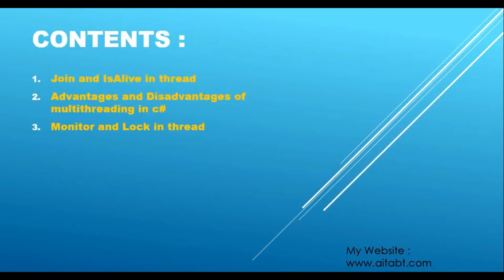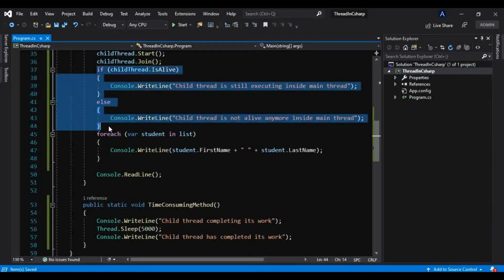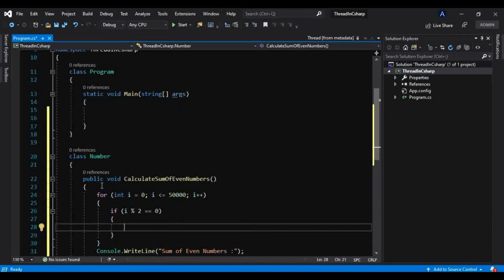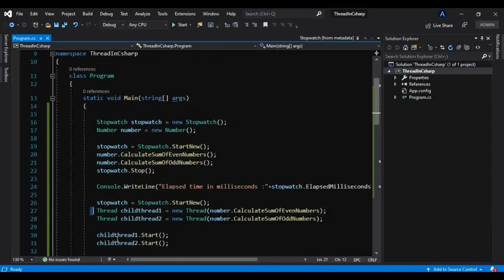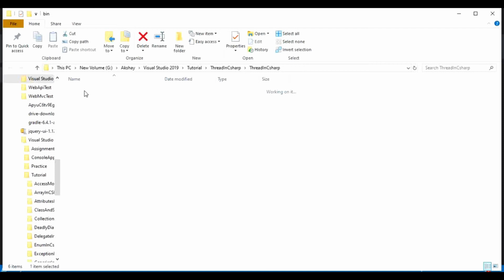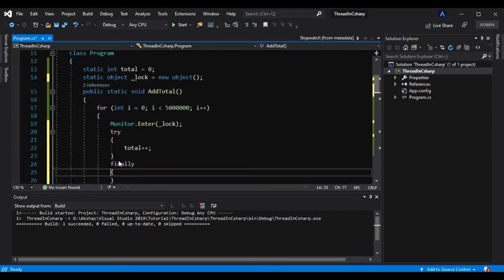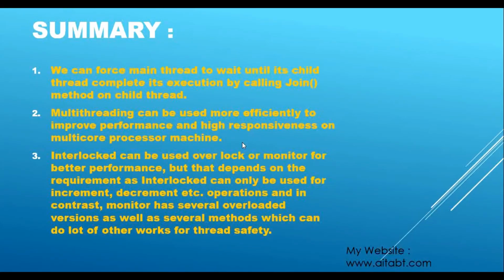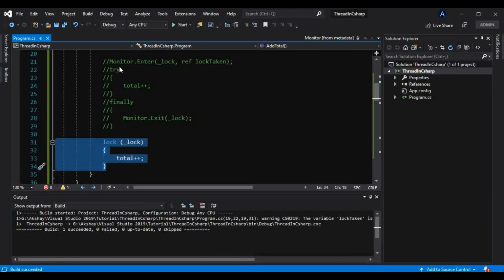Thread in c# continues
In this tutorial we will learn :

1] What is Join() and IsAlive() method in thread
2] Advantages and disadvantages of multithreading in c#
3] Monitor and lock in thread